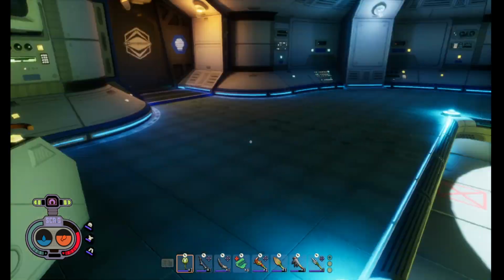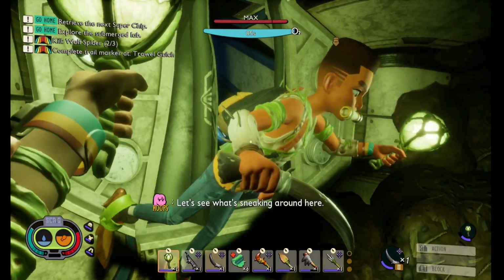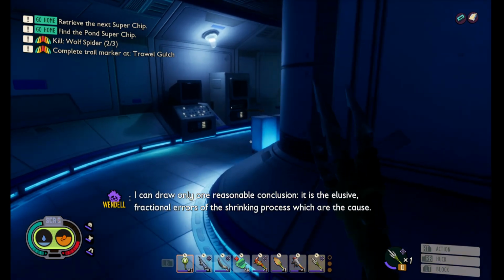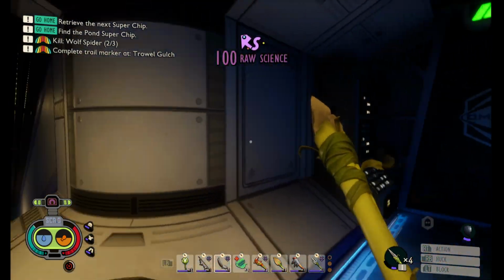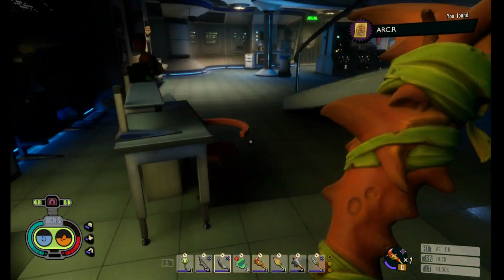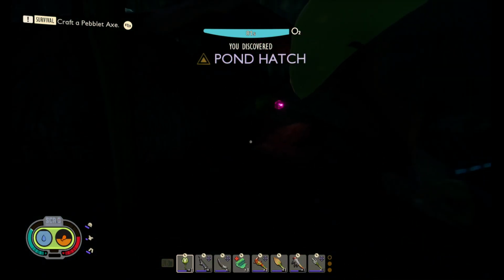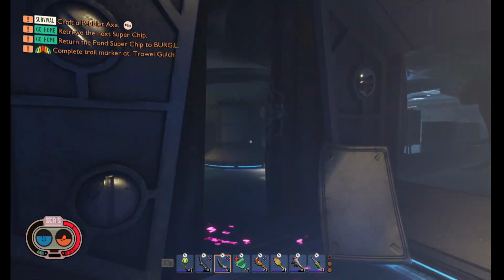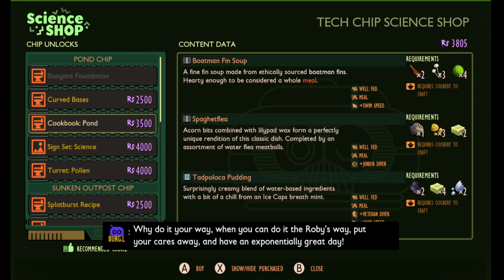The Pond Lab - A Drinker & A Stoner Play Grounded - 13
Well I think its about time to go diving... And not the kind I like either. No. I'm talking about diving under the pond to take on the Pond Lab :D